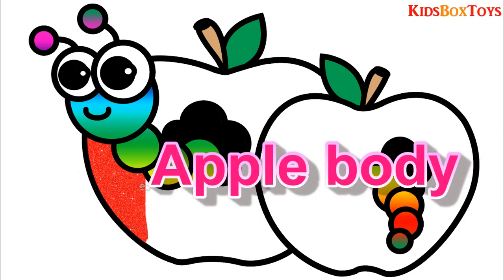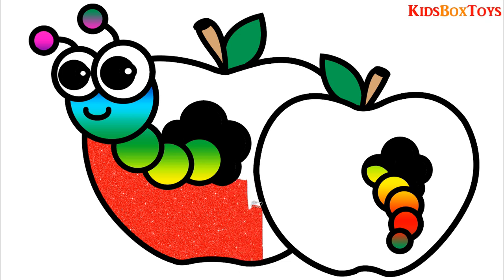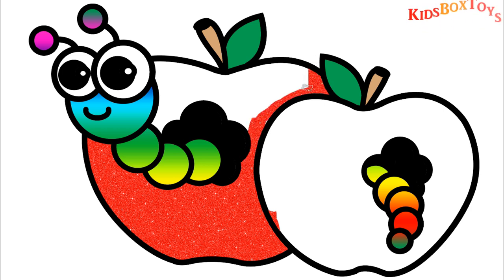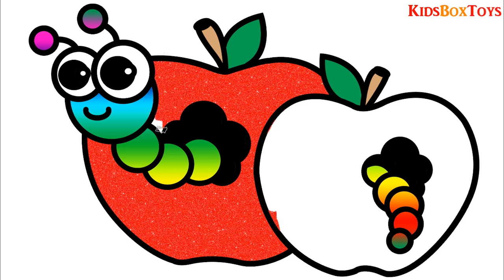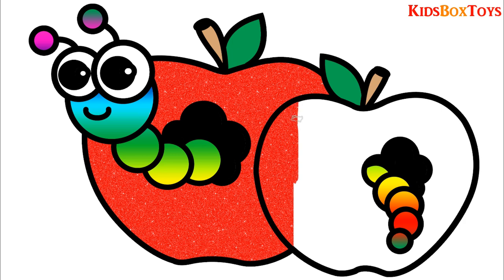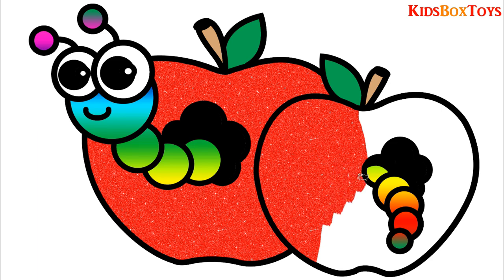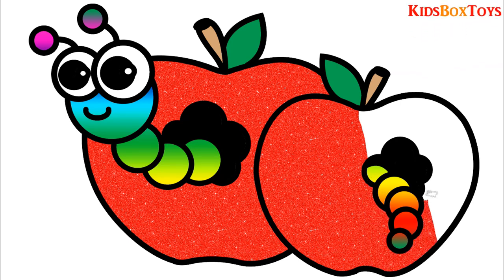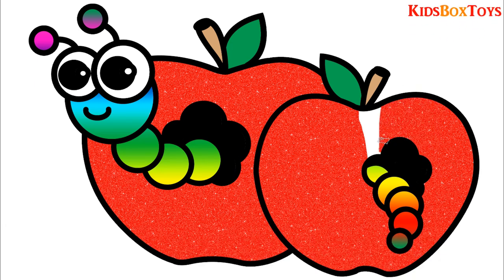Apple & Caterpillar Drawing For Kids - Lean Colors and Body parts Apple and caterpillar for kids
Hello Kids Welcome to Kidsboxtoys.
Now We Will Learn How to Draw Apple & Caterpillar.
I Drawing Apple & Caterpillar.

Now I am Coloring Caterpillar body.
I am coloring Caterpillar by Black.
I am coloring Apple Leaf by Green.
I am coloring Apple body by Red Glitter.

Apple & Caterpillar Drawing For Kids - Lean Colors and  Body parts Apple and caterpillar for kids. You can See here Lean Colors and  Body parts Apple and caterpillar for kids . I think You & your Children's would like Apple & Caterpillar Drawing For Kids - Lean Colors and  Body parts Apple and caterpillar for kids.